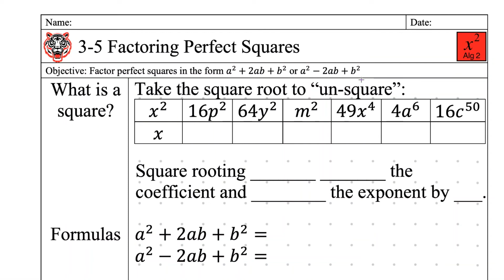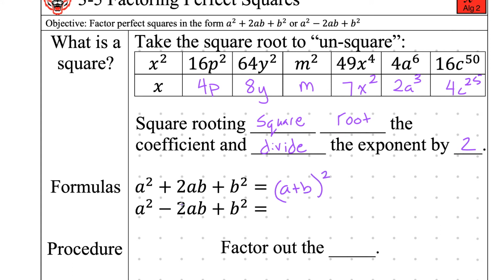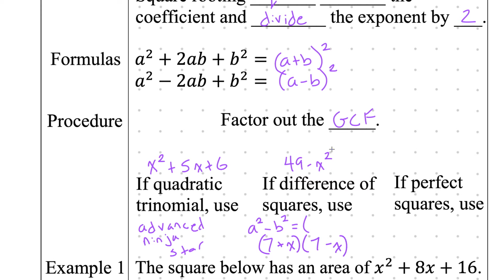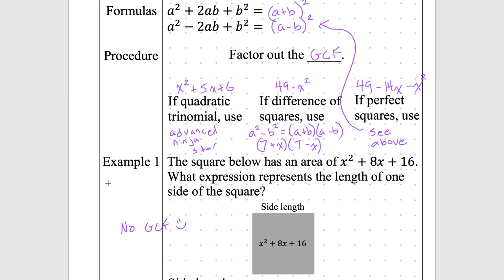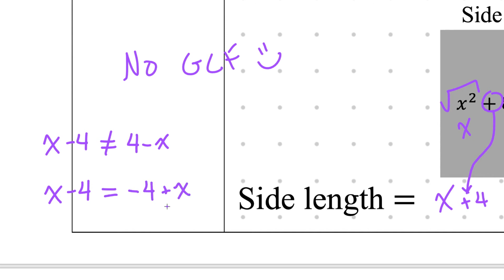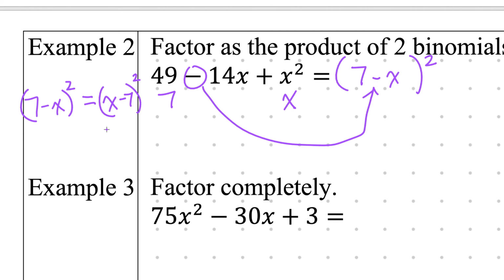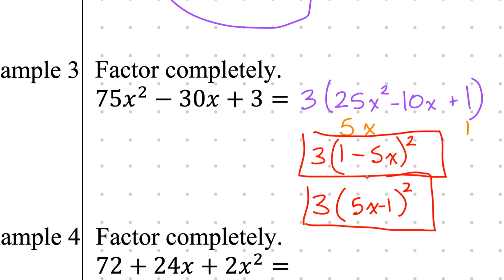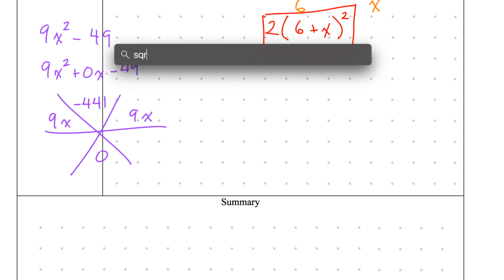Algebra 2 Notes 3-5 Factoring Perfect Squares